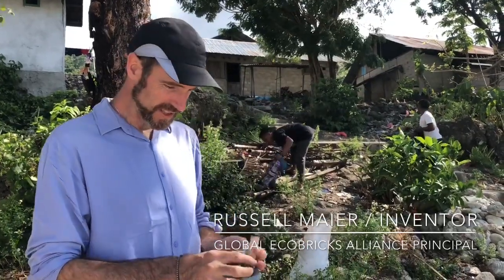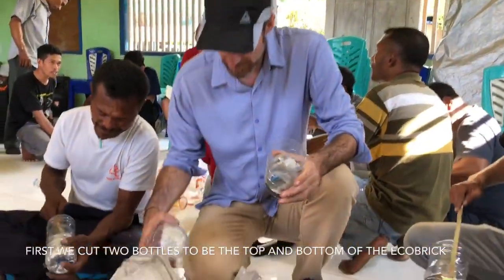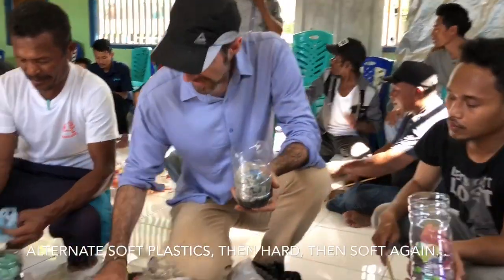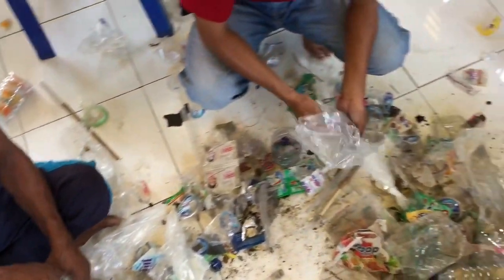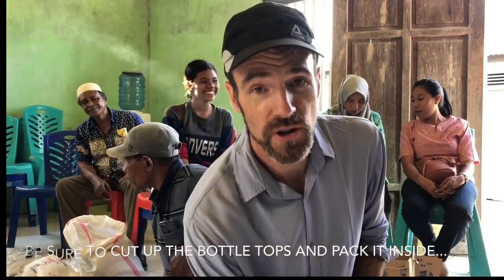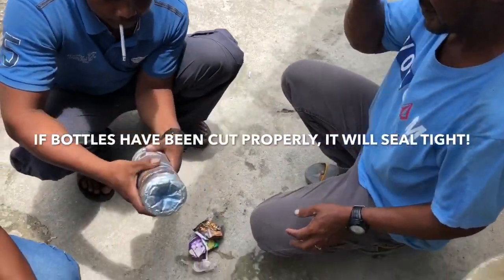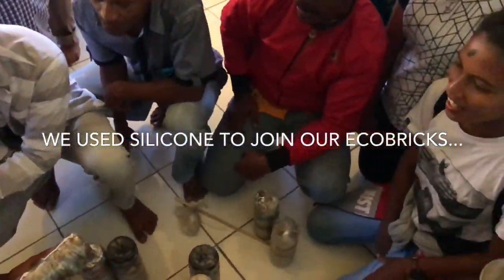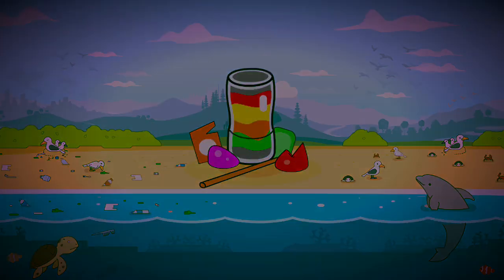How to Make an Ocean Ecobrick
Introducing a colaboration powered solution to Ocean Plastic. Learn how to make an Ocean Ecobrick with plastic that isn't suitable for normal Ecobricks with GEA principal and inventor Russell Maier.